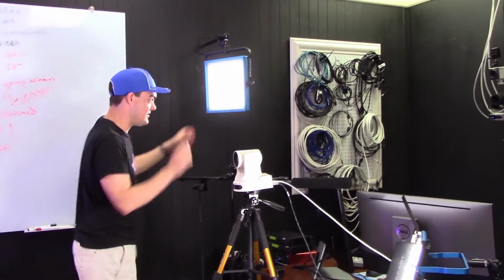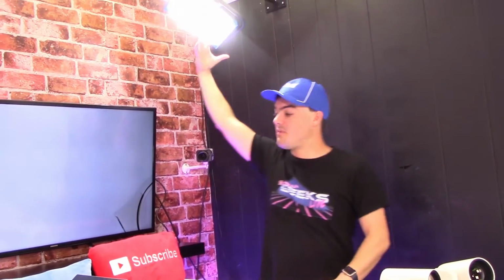Our LED Lights for our Video Production Studio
Here is a quick look at our LED Lights inside our video production and live streaming studio.

Stick around and don't forget to subscribe because in the coming weeks we will be testing all kinds of DMX controllable devices with our new DMX lighting control console and software. We will be setting up scenes for the intro of our live streams and controlling all of our LED studio lights along with Chauvet DJ lights which are used more for music festivals and events. I will list out our current LED lights that we are using and include the new Chauvet DJ lights we are planning to install in the blog post below:

Fresnel Lights (Spotlights)

Dracast: FL-Series 1500 D (Large Spotlight X1)
Dracast: BoltRay 1000B 100W LED Bi‑Color Light ‑ DRBRF1000B (Medium Spotlight X1)
Panel Lights (Flat LEDs)

Dracast: Pro series LED 1000 (Large Square LED Light X1)
Dracast: Pro series LED 500 ( Medium Rectangle LED Light X1)
Dracast: S series DRSP 500 B (Small Square LED Lights X3)
We also have a ring light that Tess uses to enhance close up shots. Ring lights are built to put a camera inside of a ring which provides ideal lighting from a single camera. Our ring LED light has warm and bright options which we use depending on the need.

Finally, we use in ceiling LED light fixtures from a company called Brightline. These fixtures are installed directly into the ceiling grid for a professional installation without taking up any precious floor space. These lights are built for video conferencing but provide an easy professional backlight for us without getting in the way.